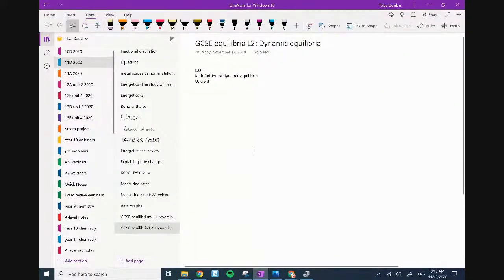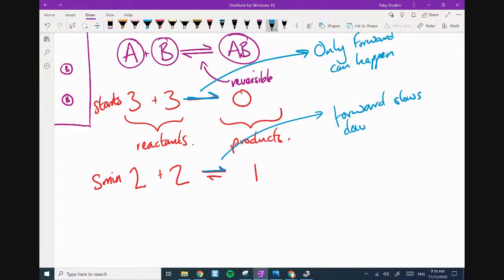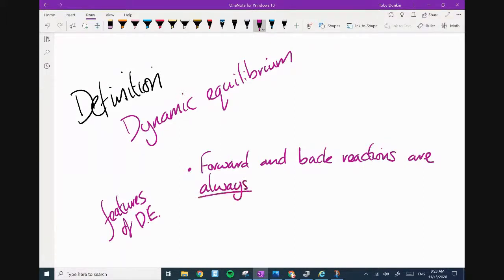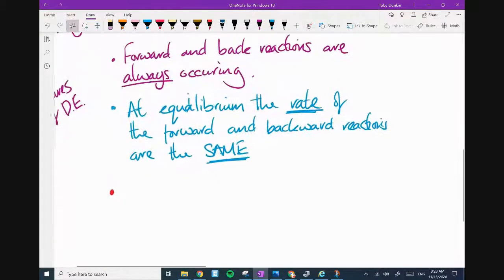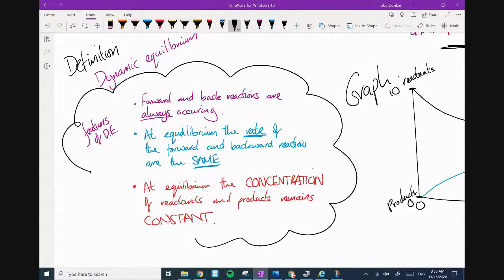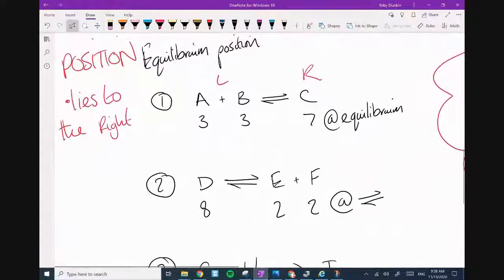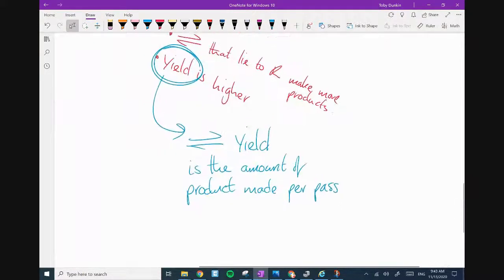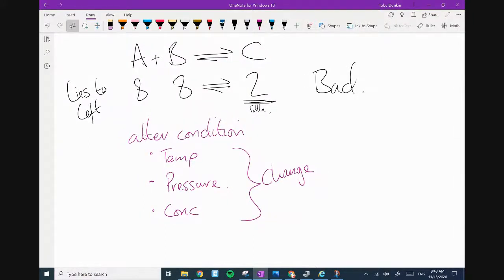GCSE Equilibrium L2: Dynamic equilibrium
L.O.
K: the definition of dynamic equilibrium
U: position and yield